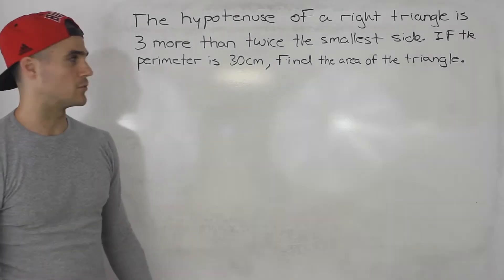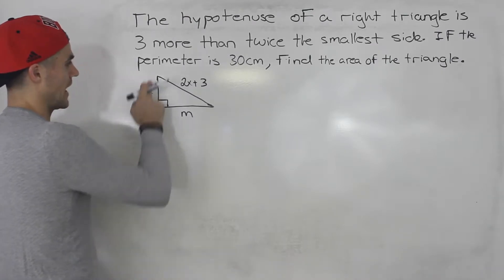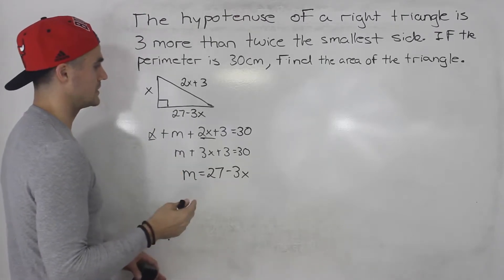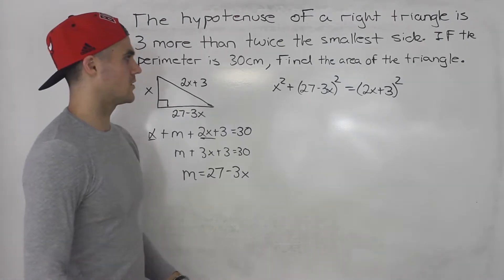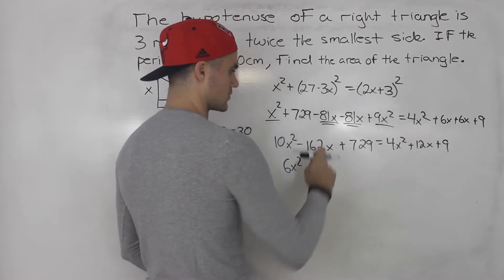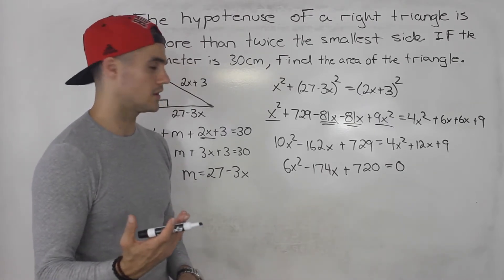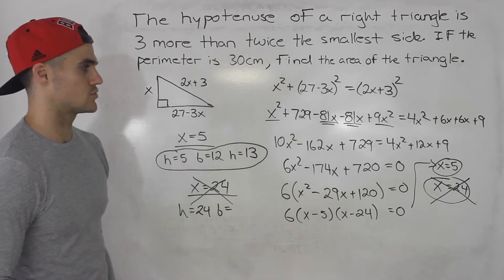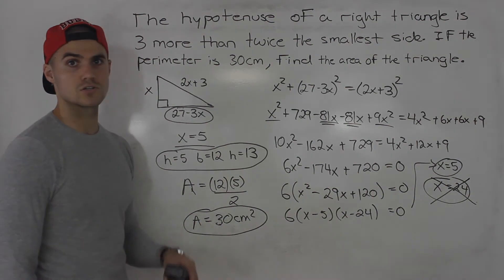MCR3U - Quadratic Equation Word Problem (Right Triangle Area) - Grade 11 Functions